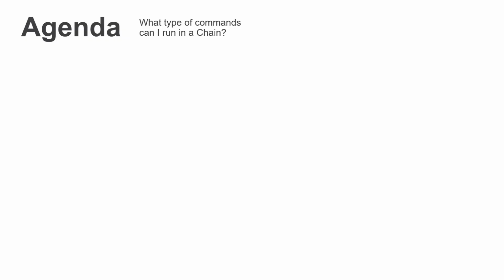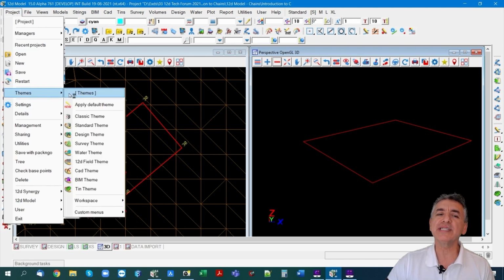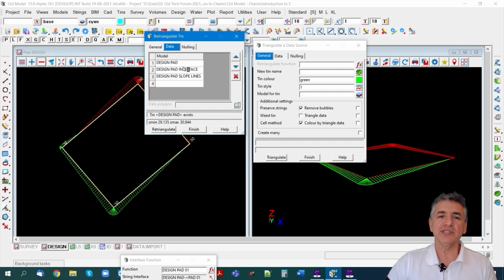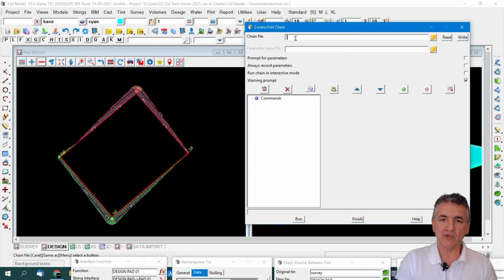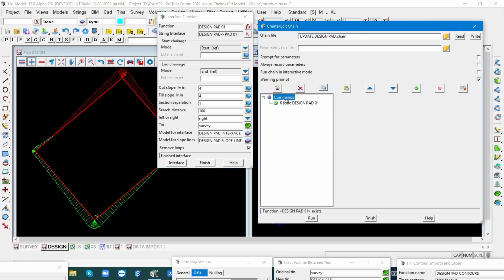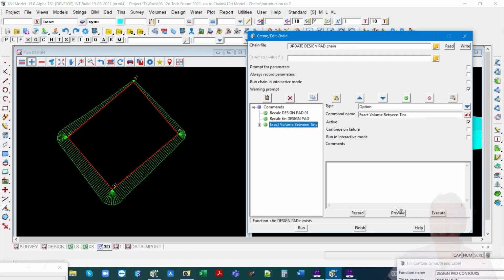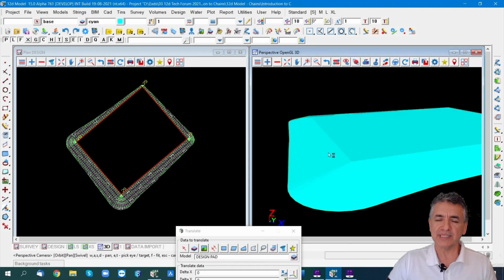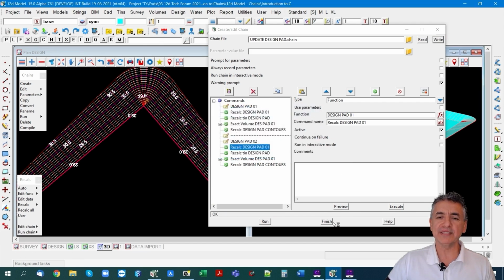12d Model Chains Explained | Automate Your Design Workflow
Looking to improve your productivity in 12d Model?

The *Civil and Surveying Institute,* an *Authorised 12d Model Training Centre,* offers FREE and affordable Self-Paced Online Training designed to help civil designers, surveyors and engineering professionals develop practical 12d Model skills.

In this Tech Forum presentation, Steve Costa from Extra Dimension Solutions introduces one of the most powerful productivity features available in *12d Model—Chains.*
Chains allow you to automate repetitive workflows by combining multiple commands into a single process, helping you complete complex design tasks with just one click.
Whether you're creating design surfaces, updating triangulations, calculating earthworks volumes or regenerating contours, Chains can dramatically reduce repetitive work and improve consistency across your projects.

✔ What Chains are in 12d Model
✔ Why Chains are one of the most powerful productivity tools available
✔ The different command types that can be included in a Chain
✔ How to create and edit Chains
✔ Recording commands directly into a Chain
✔ Using Functions within Chains
✔ Automating design workflows
✔ Updating Interfaces
✔ Rebuilding TINs automatically
✔ Generating Earthworks Volumes
✔ Updating Contours
✔ Adding comments and organising Chains
✔ Copying and reusing Chains across projects
✔ Practical live demonstration in 12d Model Version 15

• Civil Designers
• Surveyors
• Design Engineers
• 12d Model Beginners
• Experienced 12d Model Users looking to improve productivity
• Anyone wanting to automate repetitive workflows in 12d Model

If you regularly perform the same sequence of commands during your design process, Chains can save significant time while improving consistency and reducing manual errors.

*About the Civil and Surveying Institute*
The Civil and Surveying Institute is an Authorised 12d Model Training Centre providing industry-leading training for civil engineering and surveying professionals.